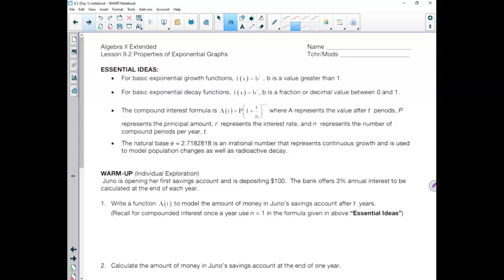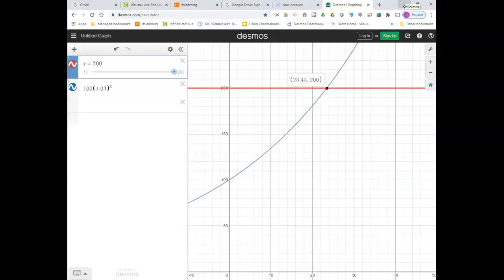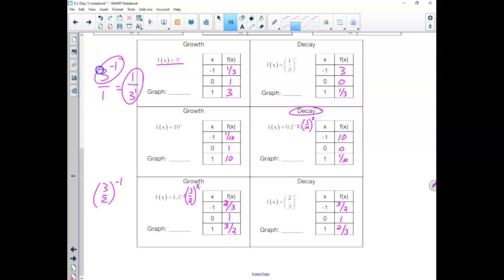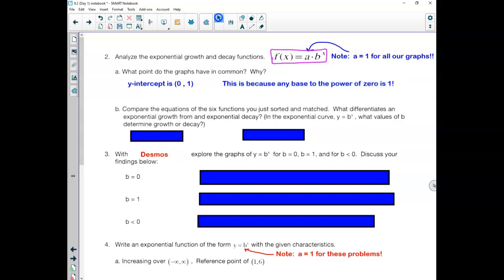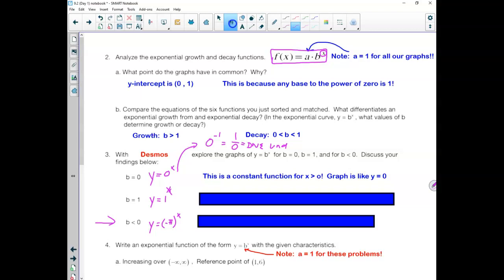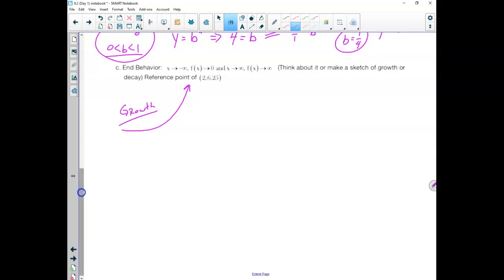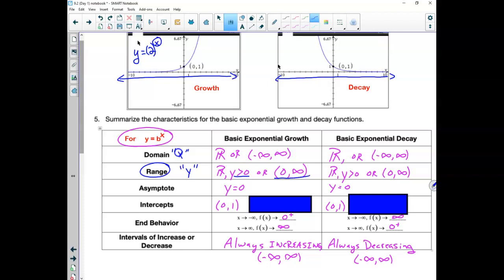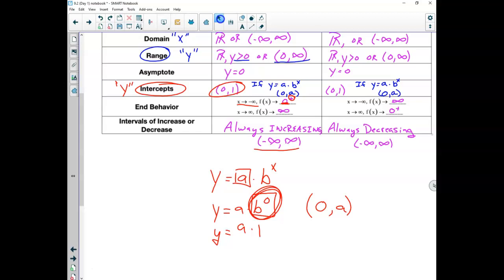9.2 (Day 1) LESSON VIDEO